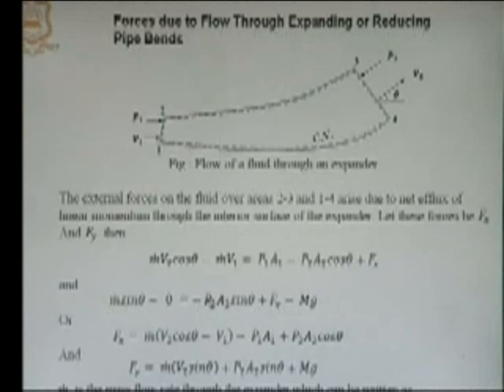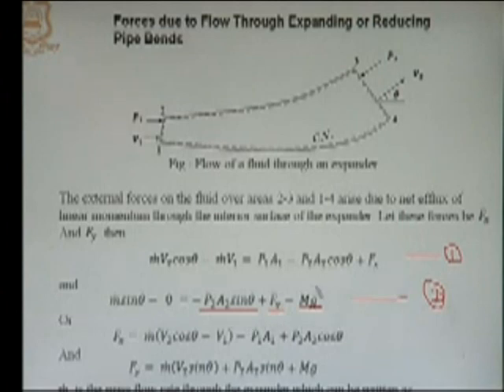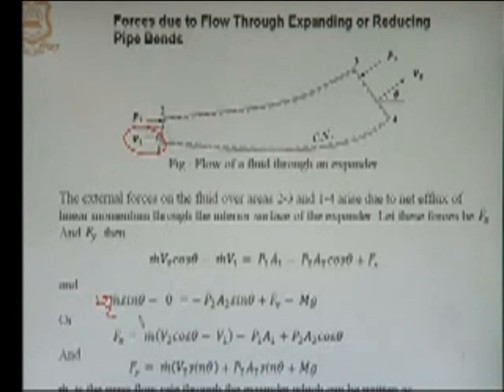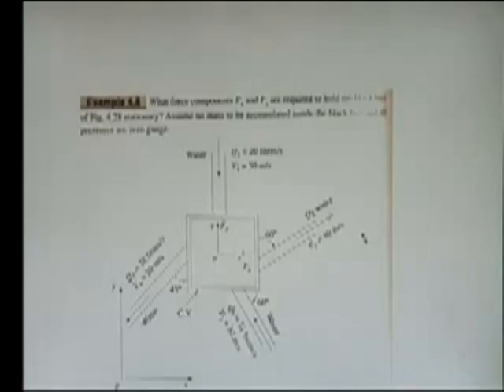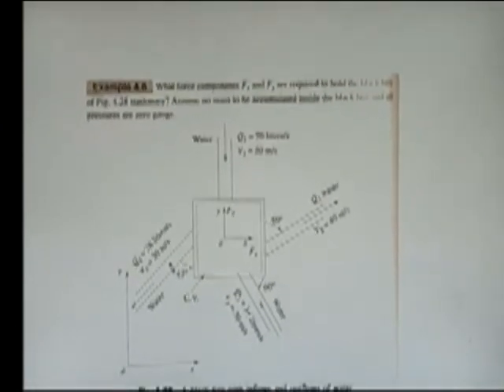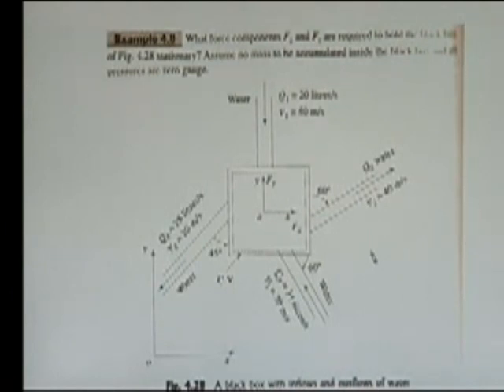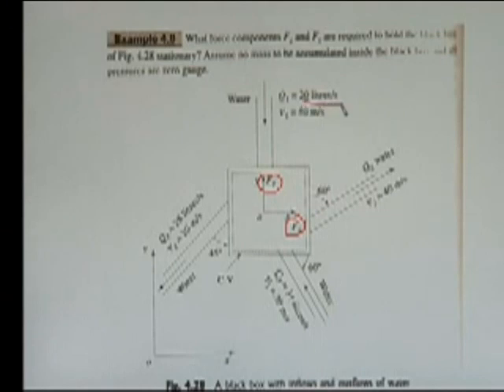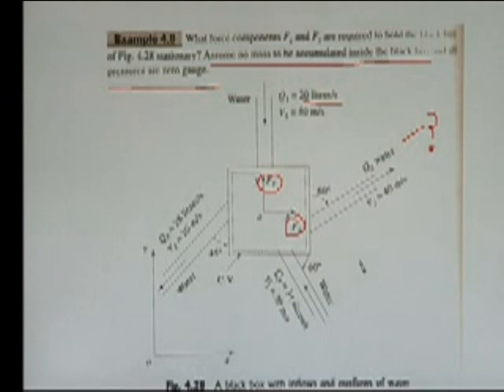Lecture 11 Part 6